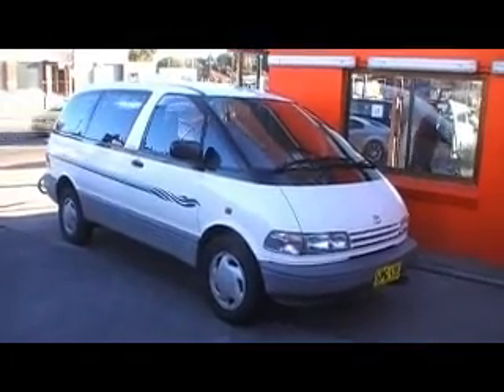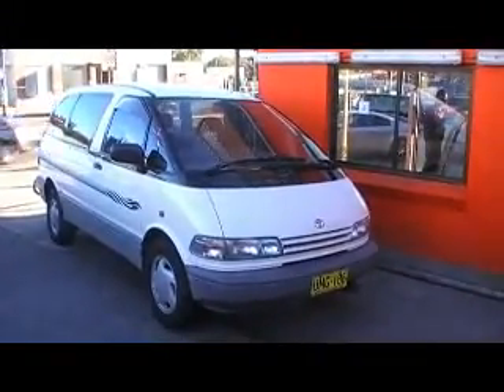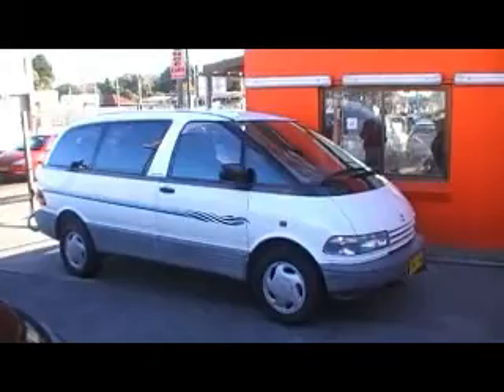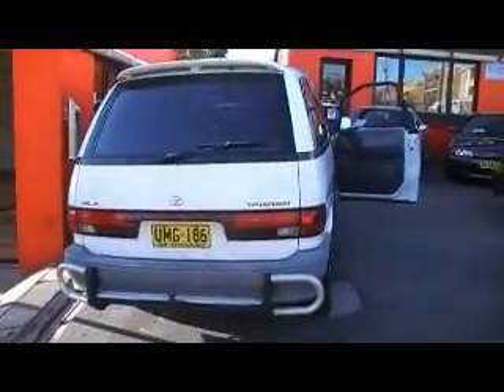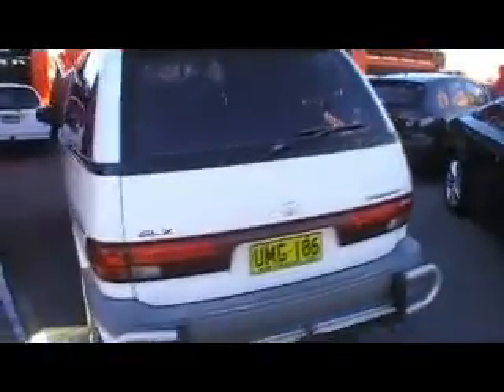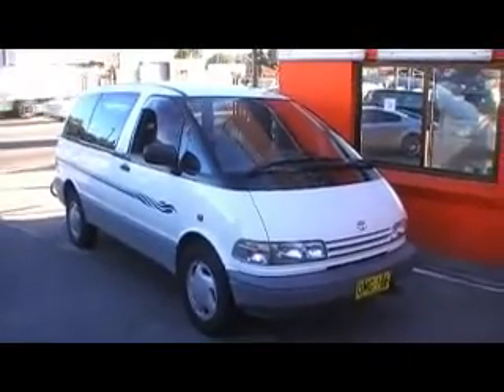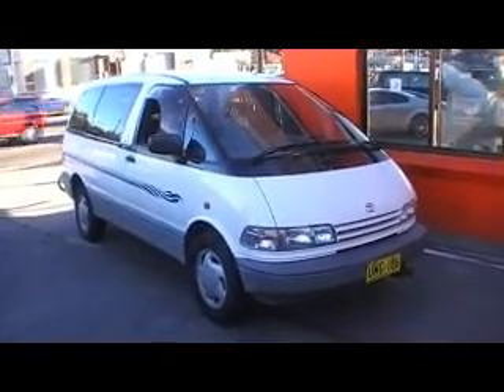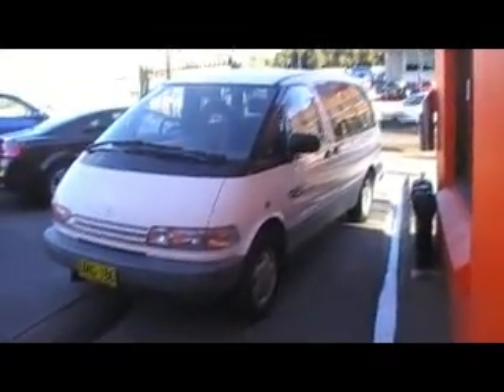Tarago Wombat Bargain Car!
Tarago Bargain Car! 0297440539 Call Us!